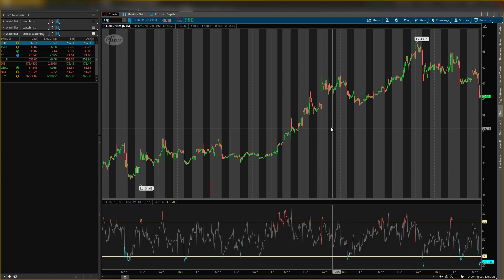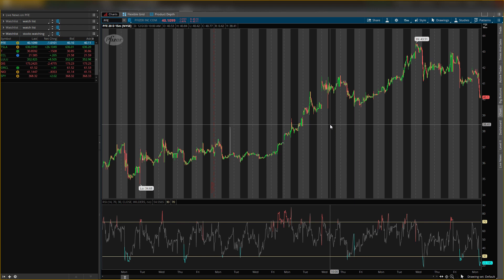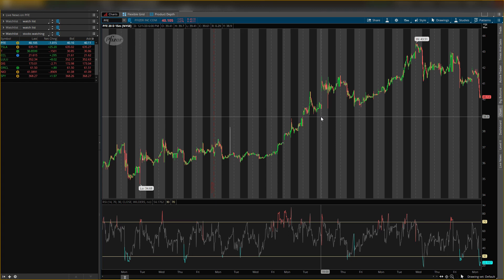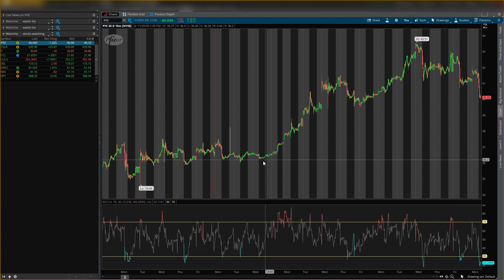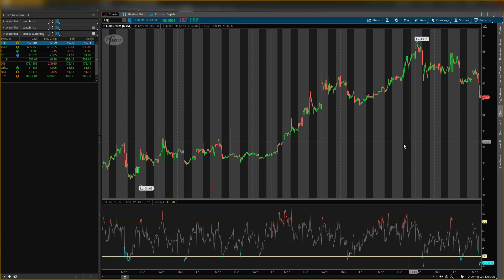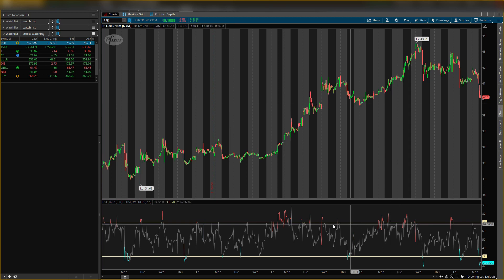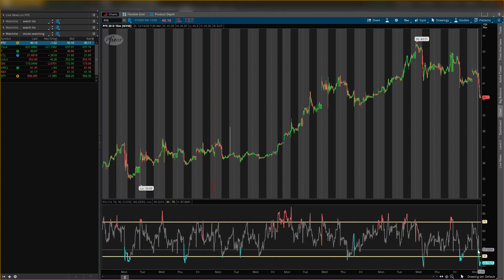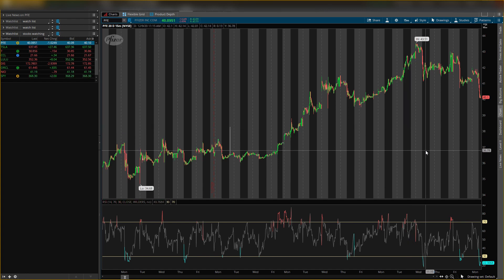Pfizer Stock: Pfizer Stock Analysis: Pfizer Stock Predictions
Hey Guys! Today I go over Pfizer Stock in the Stock Market. I go over my Pfizer price predictions and Pfizer's momentum moving forward. I give you the Pfizer stock news along with my entry and exit prices.

Stock market for beginners // trading options // how to make money online // how to make money in the stock market // profit in bull markets // profit in bear markets // pfizer stock // pfizer stock analysis // pfizer stock analysis 2020 // pfizer stock today // pfizer stock price prediction // pfizer stock news today // pfizer stock buy or sell // pfizer vaccine covid // stock market // pfizer trucks